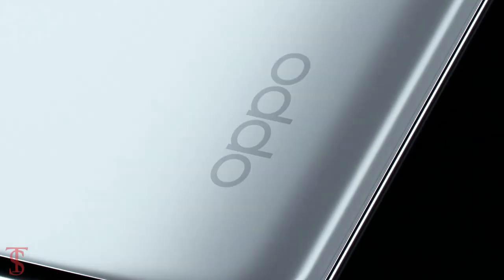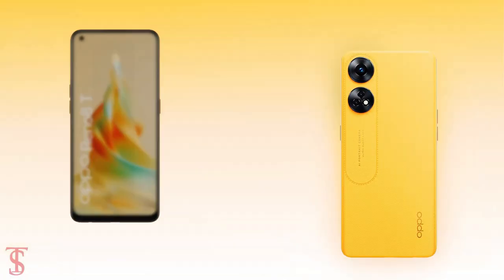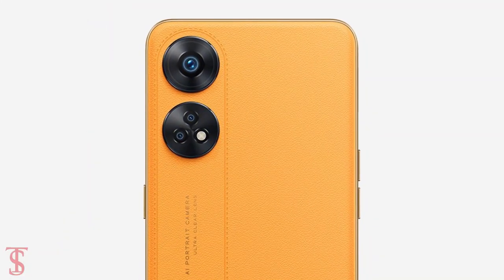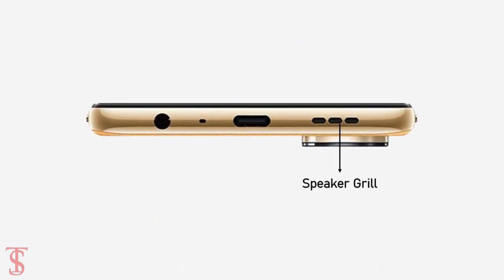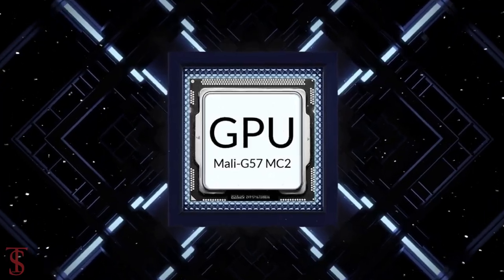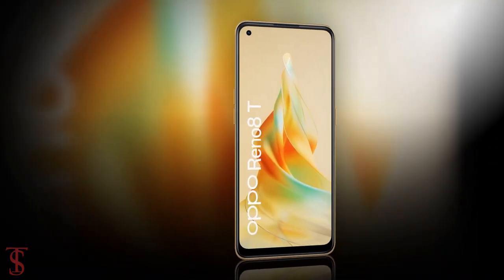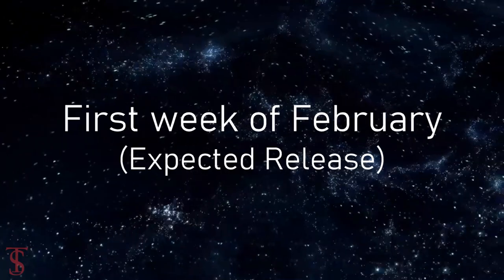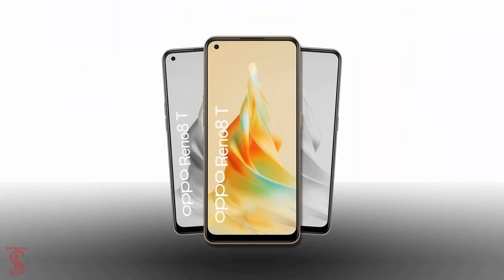Oppo Reno 8T First Look, Design, Key Specifications, Release Date, Camera, Features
Oppo is expected to launch the Oppo Reno 8T smartphone in the coming weeks. The Oppo Reno 8T has already acquired SIRIM and BIS certifications. In addition to the certification listing, the Reno 8T was also spotted on the Geekbench benchmark database website. Now, in a new development, Evan Blass and SnoopyTech have shared the design renders of the Oppo Reno 8T. The latest renders shared by Evan reveal that the Oppo Reno 8T will feature a flat display with a corner punch-hole notch. The renders also showcase the device in orange and black colour option. The orange colour variant appears to have a leather textured back panel. Source: shorturl.at/jKPT6  /  shorturl.at/dinQR /  shorturl.at/rxDJT

What do you think of this Oppo Reno8 T?